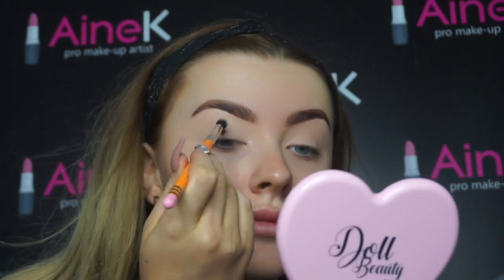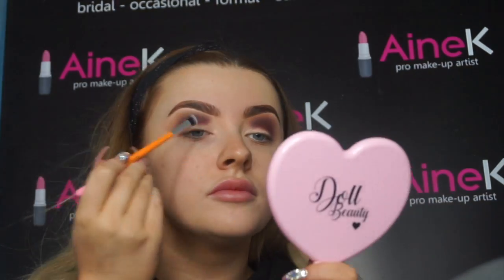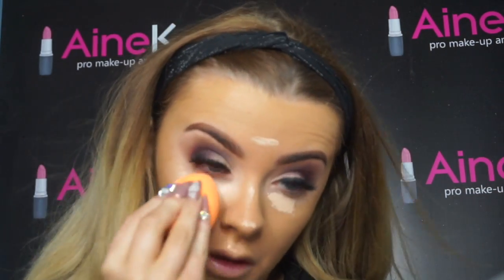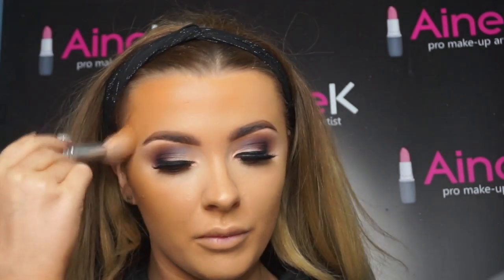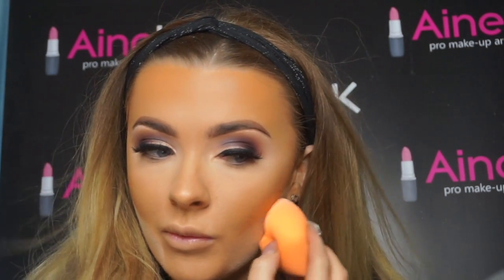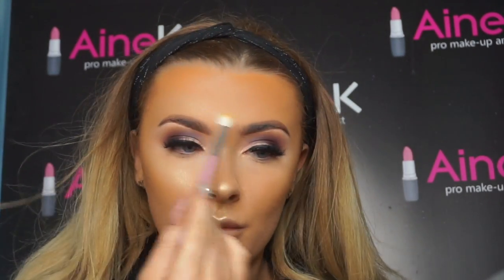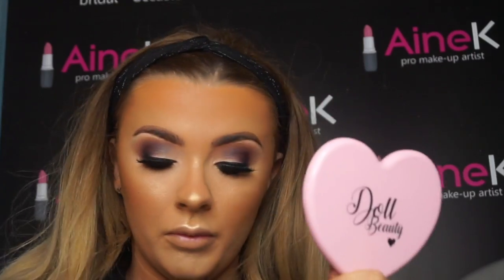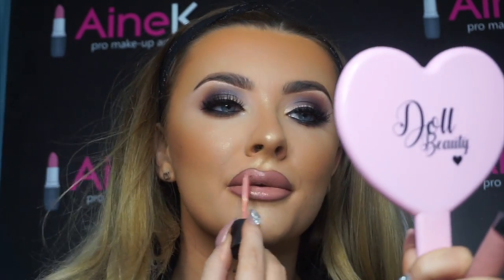MY STATEMENT SMOKEY EYE! FULL FACE TUTORIAL | Aine Knocker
Todays video I decided to show you guys my new signature smokey eye! I hope you enjoy!!!